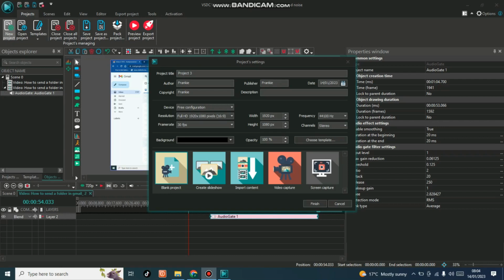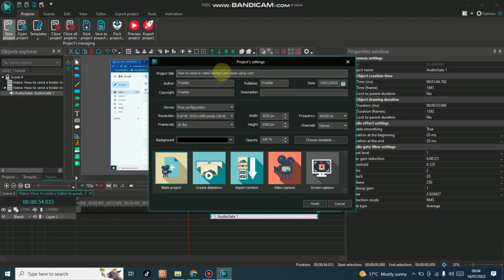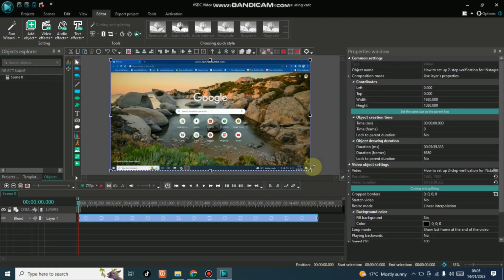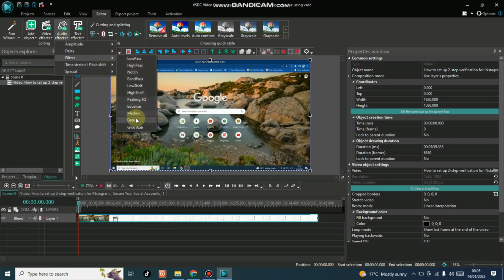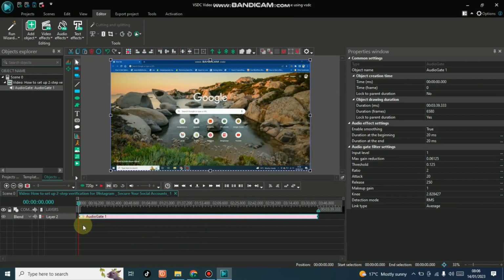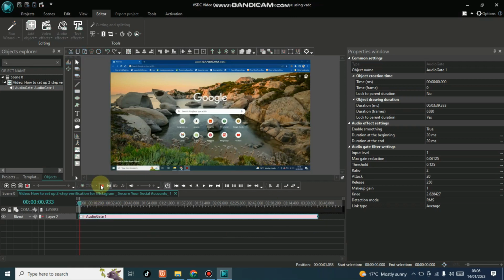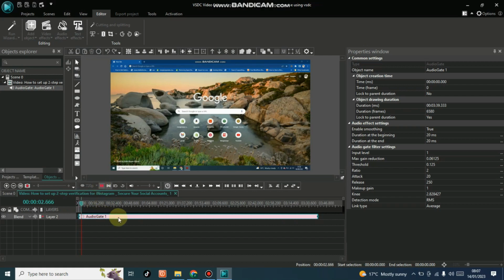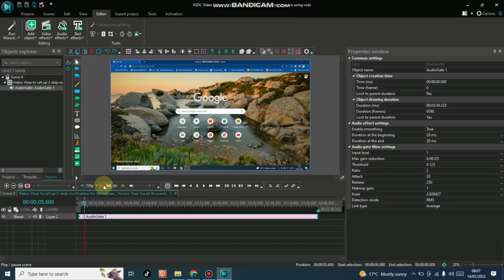VSDC Gate :How to Remove Background Noise Effectively with VSDC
This tutorial will take you through how to remove video background noise using the gate feature in VSDC's free video editor.
I'm going to show you how to use the VSDC Gate tool to remove background noise effectively from your videos.

This is a very important tool if you want to make your videos look their best, and in this video, I'll show you how to use it to remove background noise. Whether you're a videographer or an amateur video blogger, this is a tool you need to know about!
The feature will help you remove all the disturbing background noise on a video or audio file.

Watch all important video editing tutorials here: